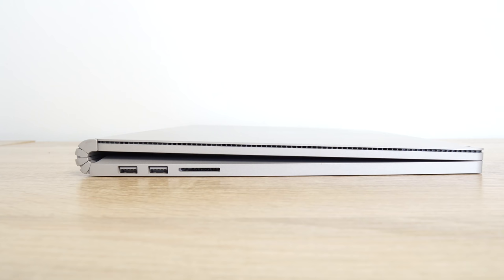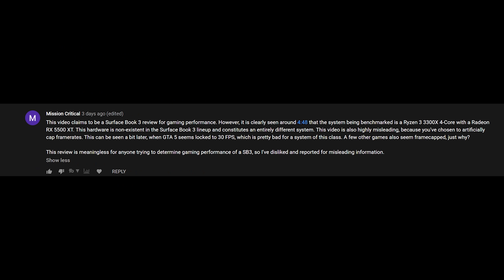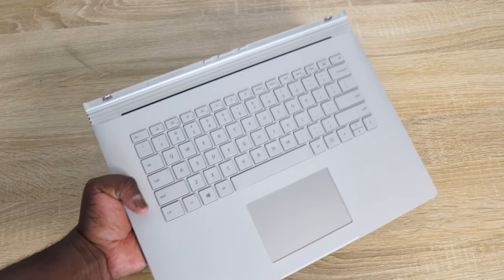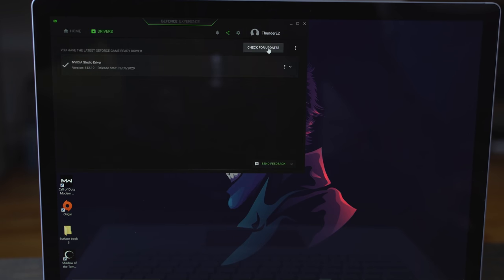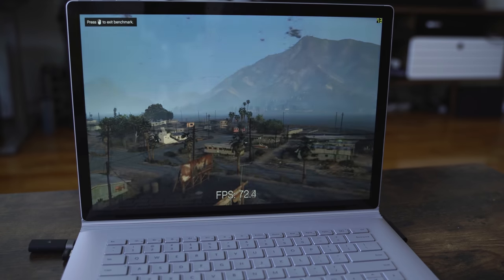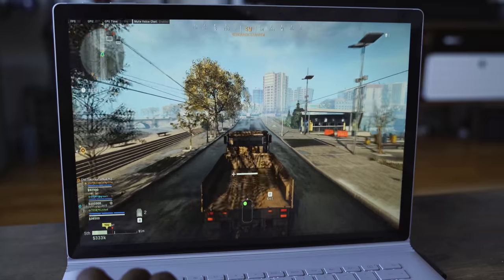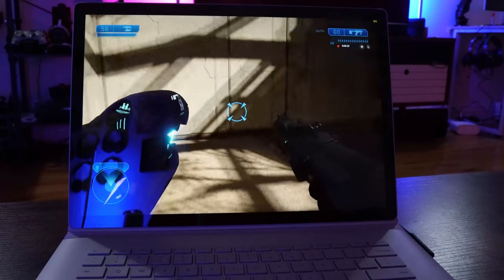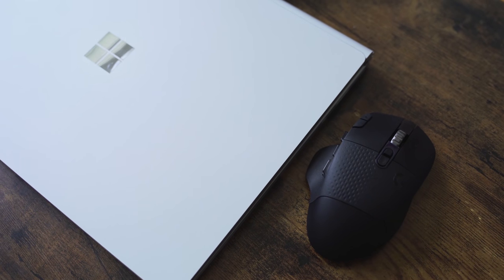Surface Book 3 | I was WRONG!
I was wrong in my original Surface Book 3 Gaming Review and I am here to clarify that. So here is another look at gaming on the Surface Book 3
Surface Book 3